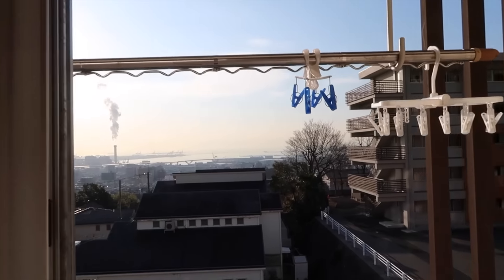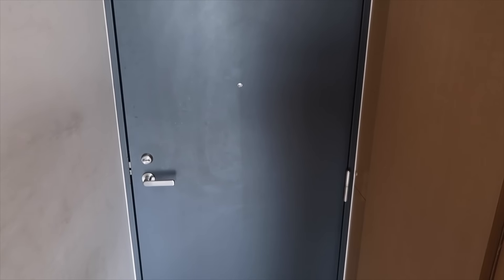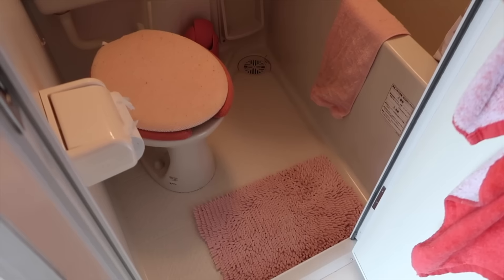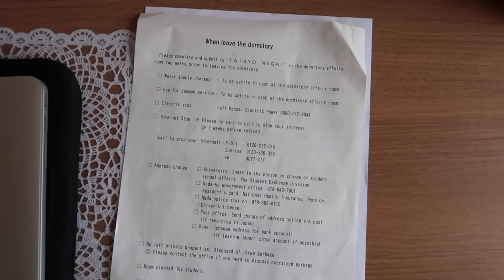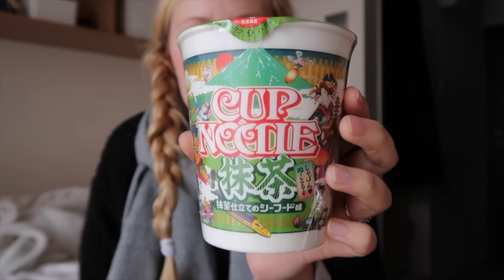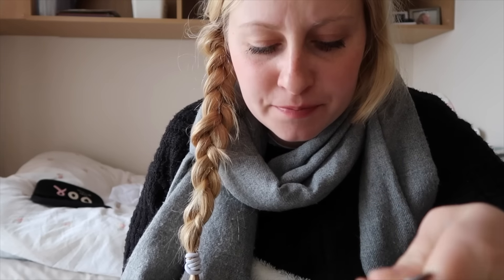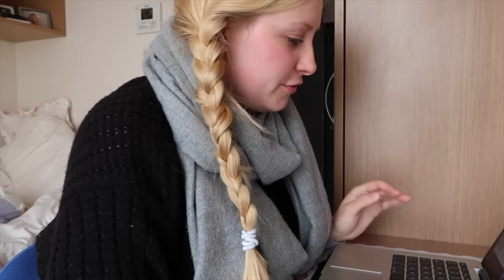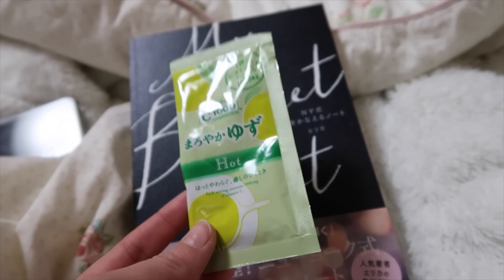A Day in my Life in Japan | Merete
On this normal Wednesday I decided to show you my morning routine and give you an updated room tour. Besides that I tried matcha noodles and chocolate noodles, and just did some boring studying.

Vibe Tracks - Staccato